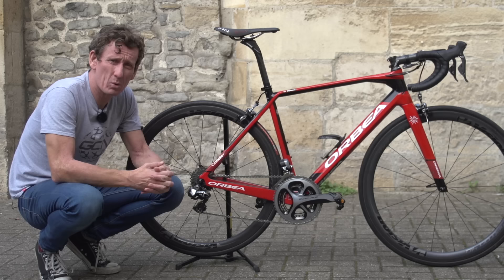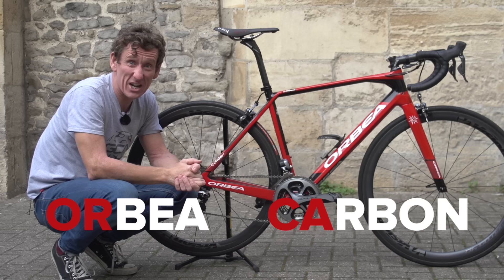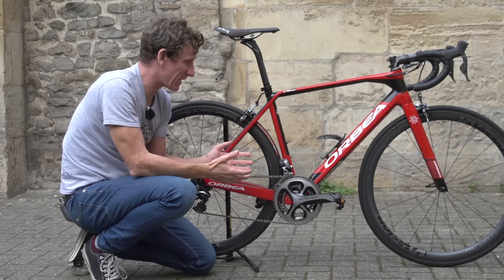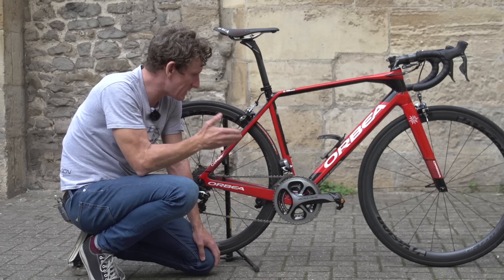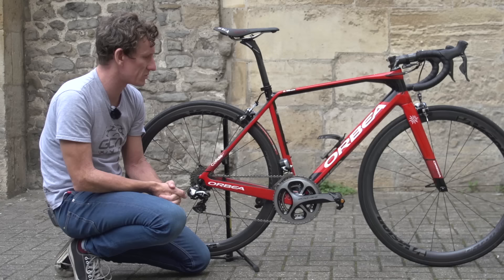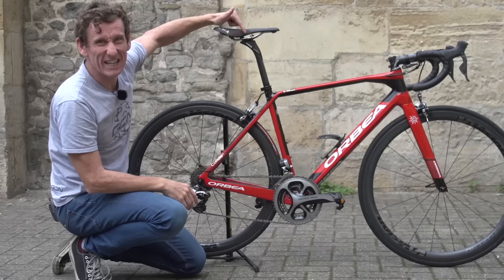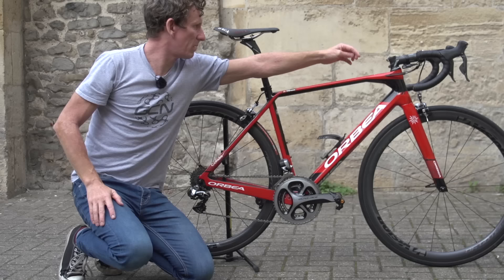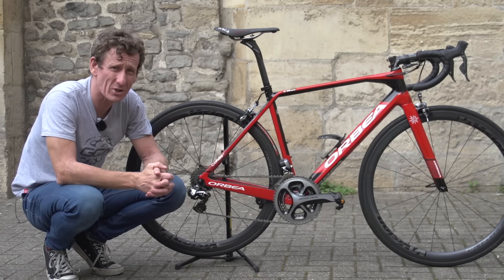Matt Stephens' Orbea Orca | GCN Presenter's Bike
In association with Orbea.

Matt has been riding his Orbea Orca a lot recently, so here it is in all its glory.

Frame and forks: Orbea Orca (it's actually Cyril Lemoine's bike)
Wheels: Vision Metron 40
Tyres: Vittoria
Handlebars: FSA (40cm)
Stem: FSA
Seatpost: FSA
Saddle: fi'zi:k Antares
Shifters: Shimano Dura Ace Di2
Brakes: Shimano Dura Ace
Front Mech: Shimano Dura Ace Di2
Rear Mech: Shimano Dura Ace Di2
Chainset: Shimano Dura Ace
Pedals: Powertap P1 Pedal powermeters
Chainring size: 50/34

Finishing touches: spacers to shift out his left pedal

Music
Gregory Hall - Glitter Ball